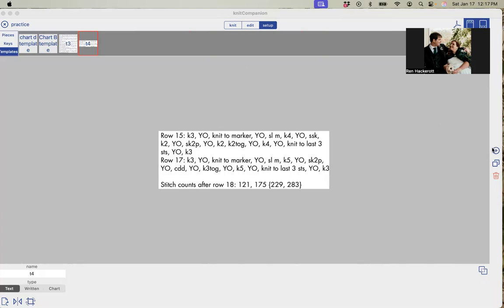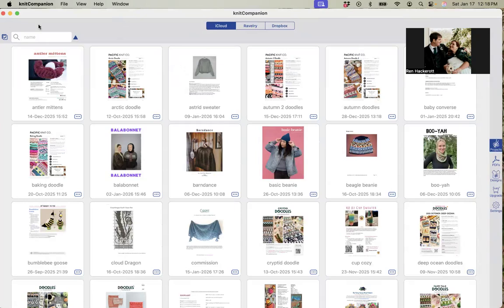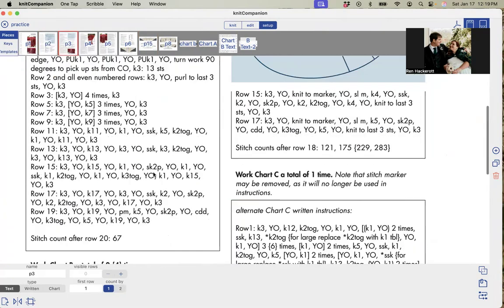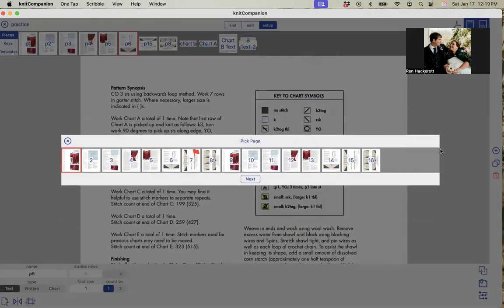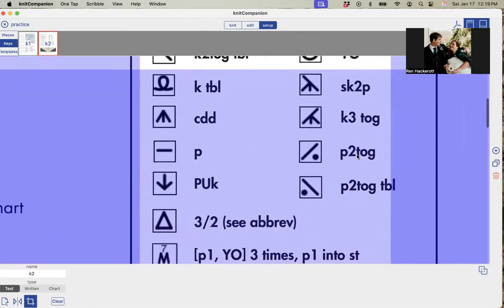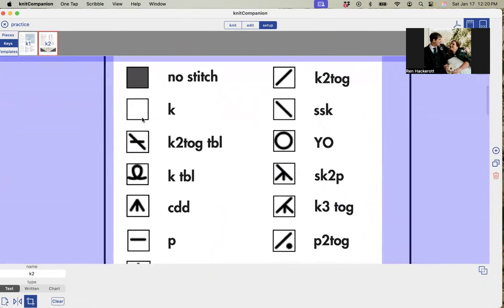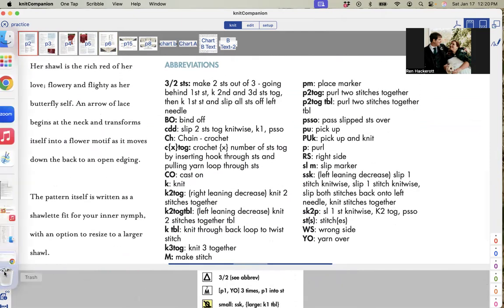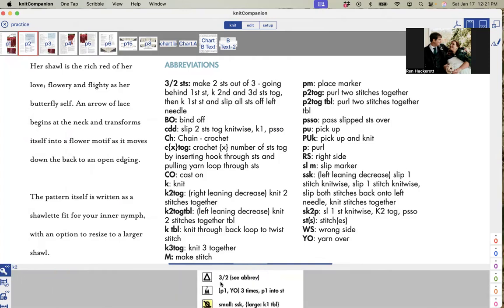Knit Companion Key Set Up